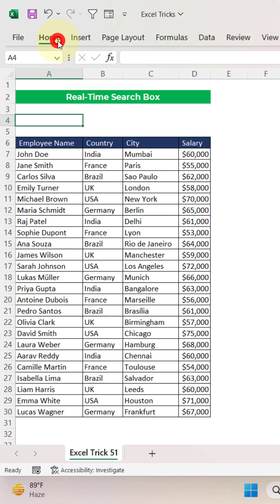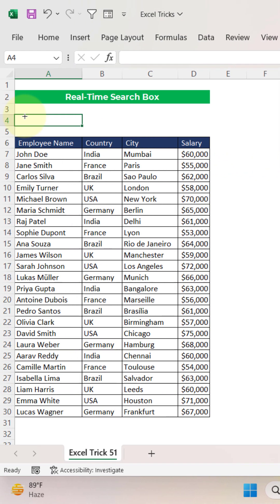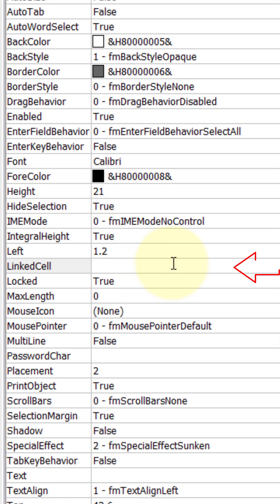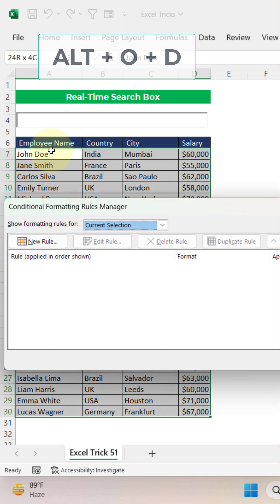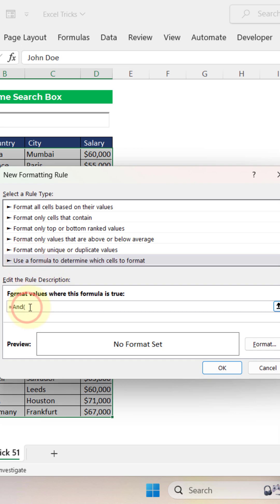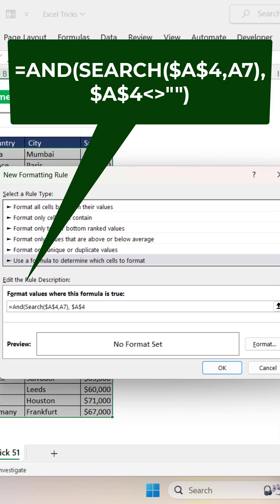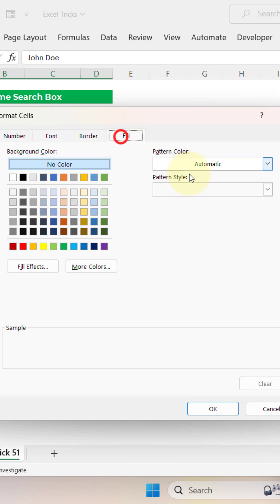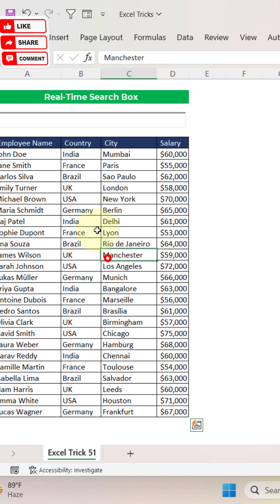Excel Trick 51 - Create a Real Time Search Box for Instant Data Find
In this quick tutorial, we'll learn how to make a real-time search box in MS Excel. This tool lets you search and highlight text in your table as you type.